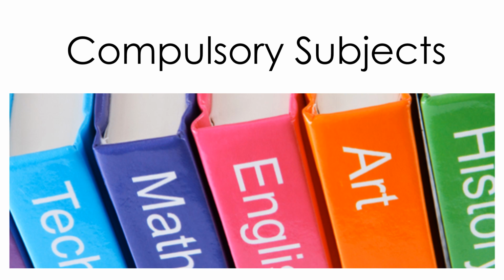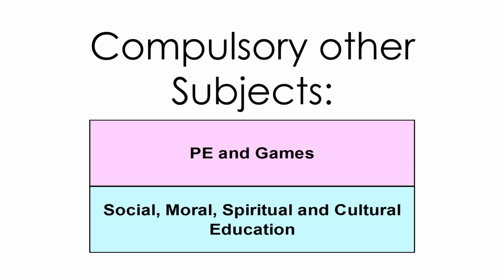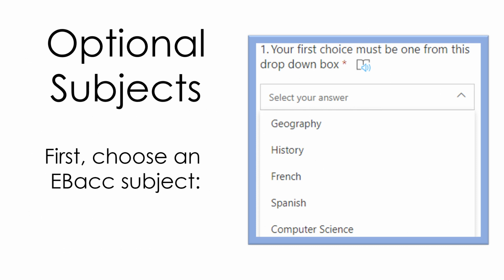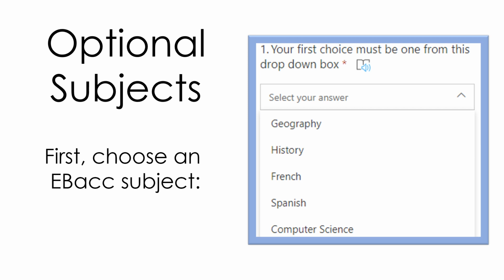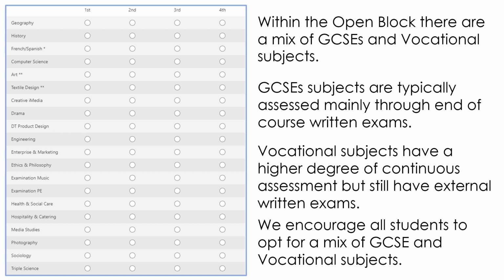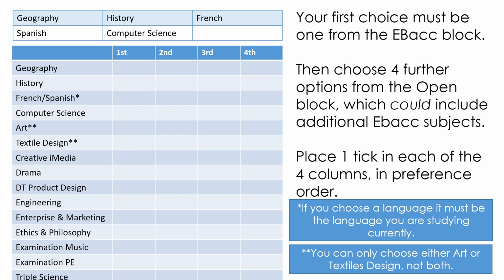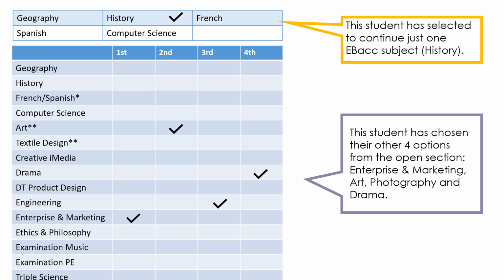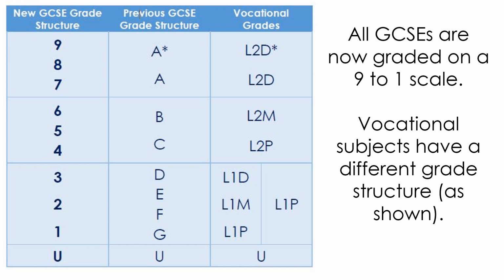Year 9 Options Evening Presentation 2021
Presentation for parents/carers talking through Year 9 options by Mr Higginson Deputy Head.